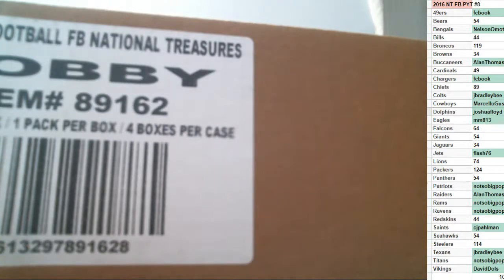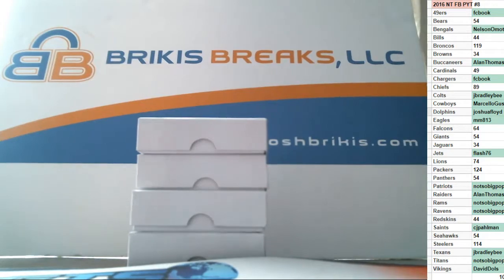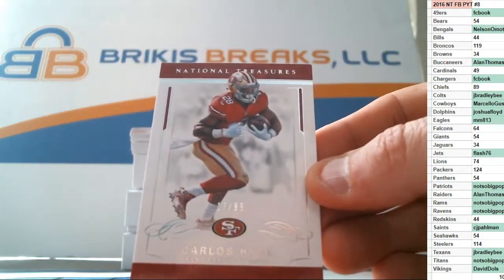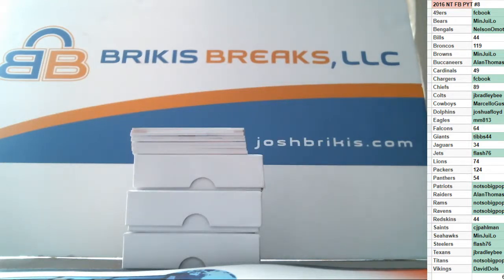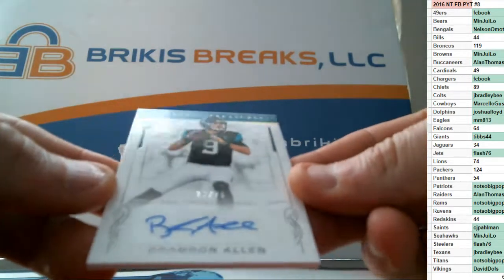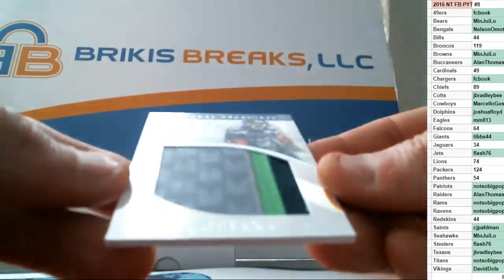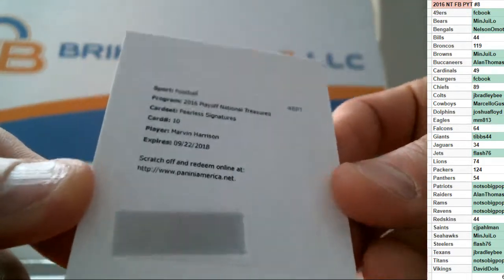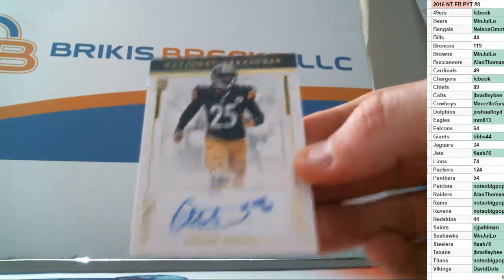2016 National Treasures Football Full Case PYT #8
Brikis Breaks is a fun group breaking channel for sports cards and memorabilia.

Brikis Breaks also does live personal box breaks.

Brikis Breaks also has a very active longtime running ebay store JBrikis24